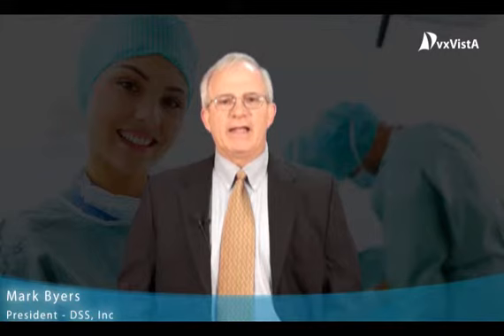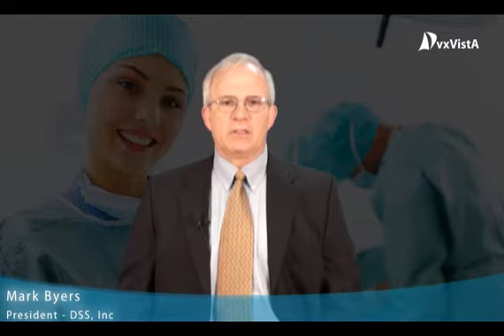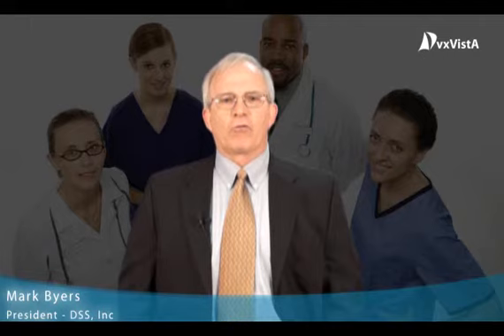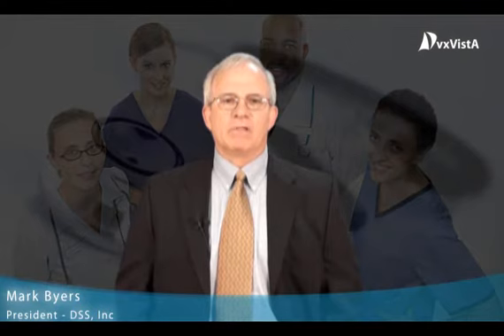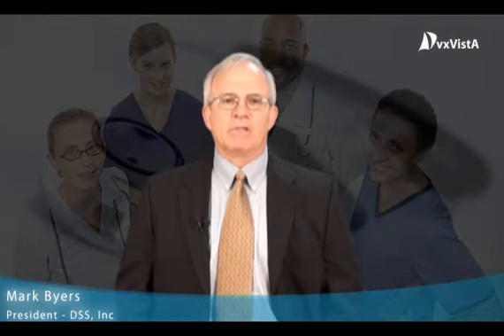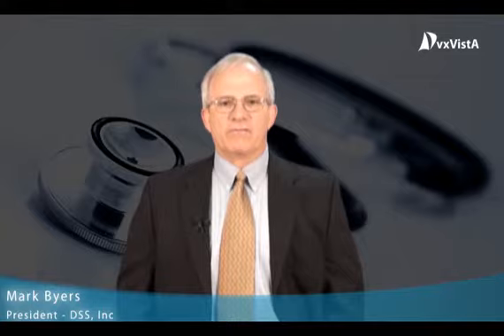Mark Byers DSS, Inc. President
Mark Byers is the President and Chairman of DSS and develops the go forward strategy for the organization as well as maintaining the relationship with VHA for all solutions provided by DSS